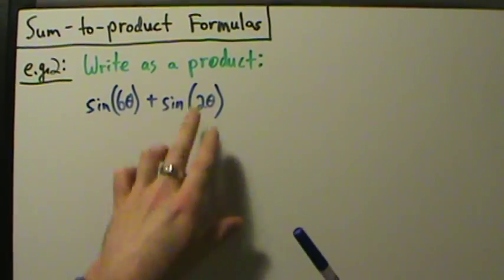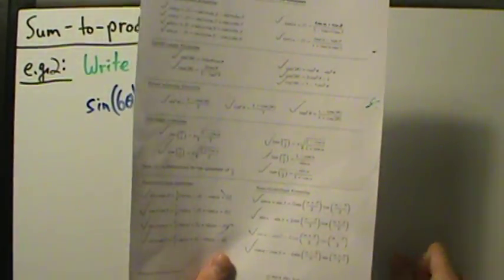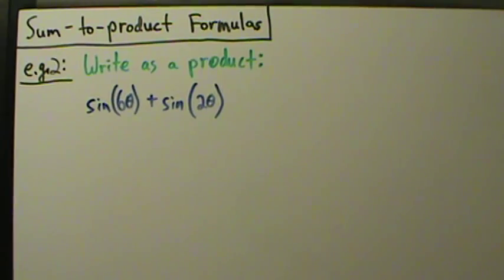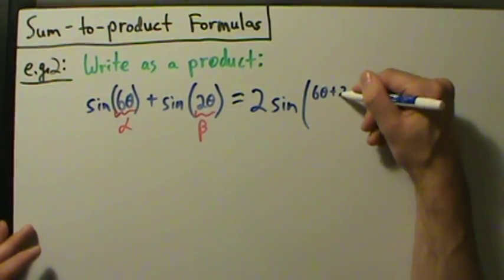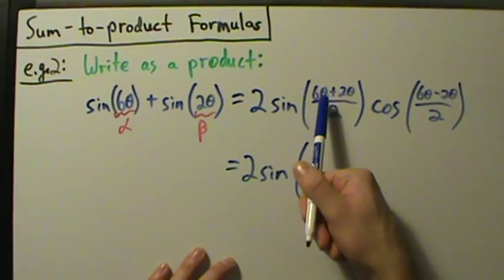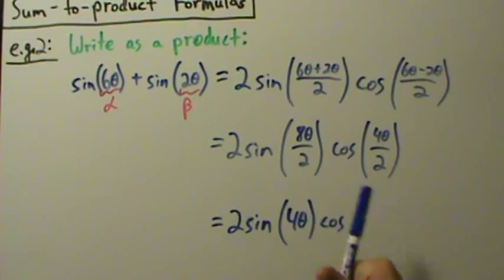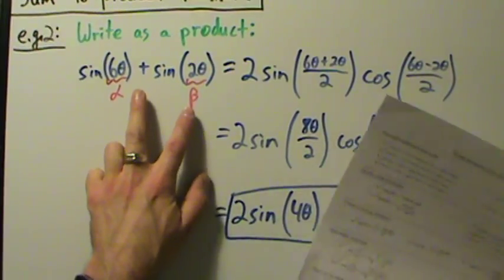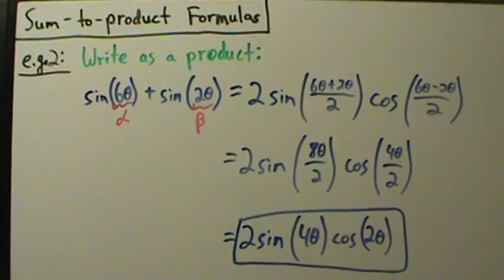Trigonometry - Sum-to-product Formulas - Example 2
Another example of using sum-to-product formulas.